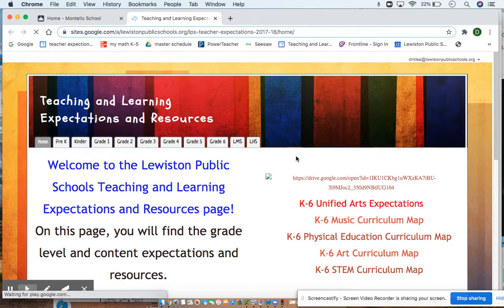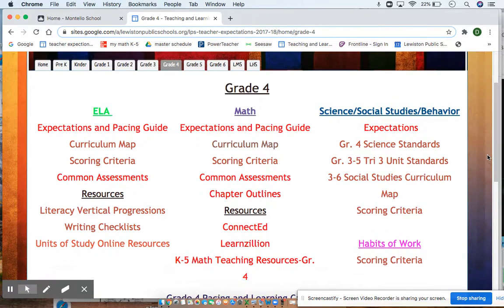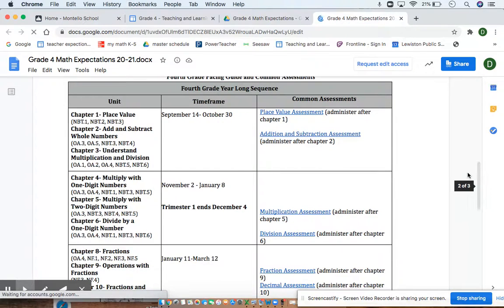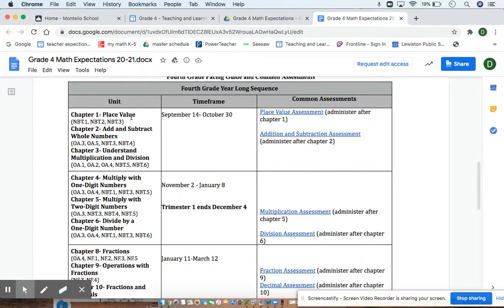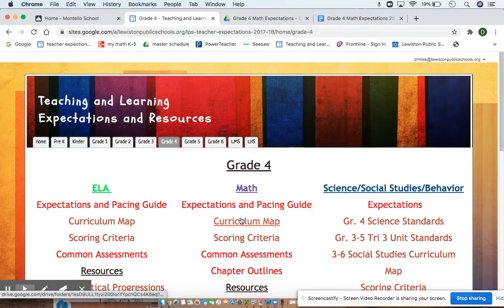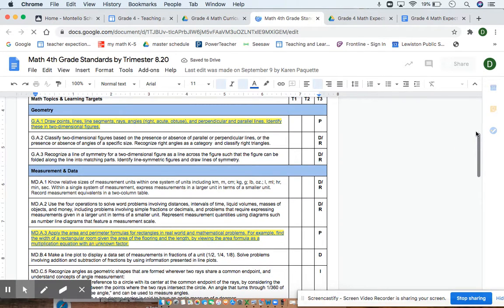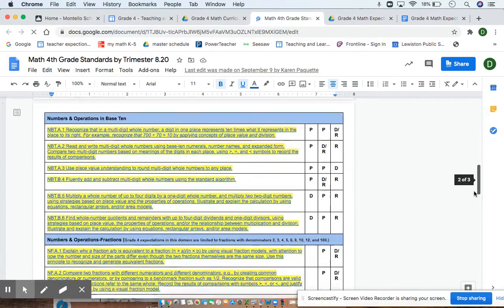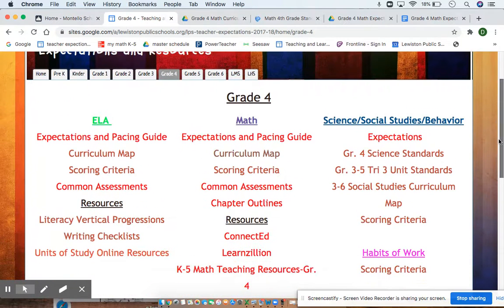Lewiston Teacher Resources/Curriculum Map and Pacing Guide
Looking at math teacher expectations and resources